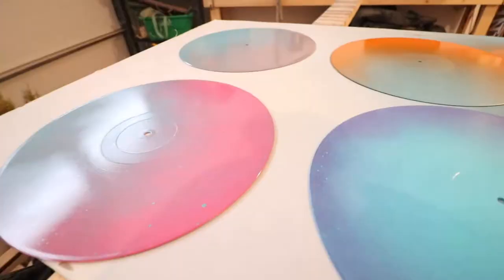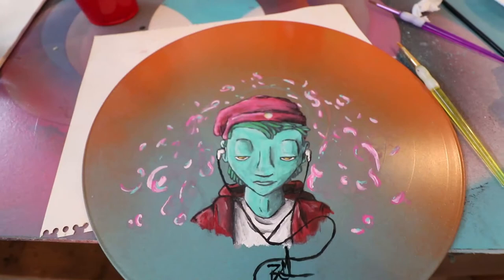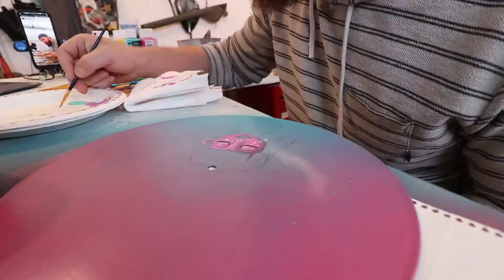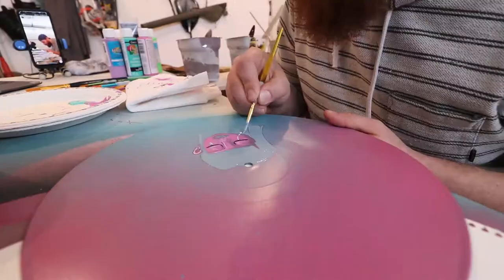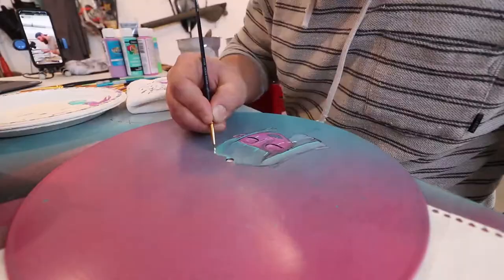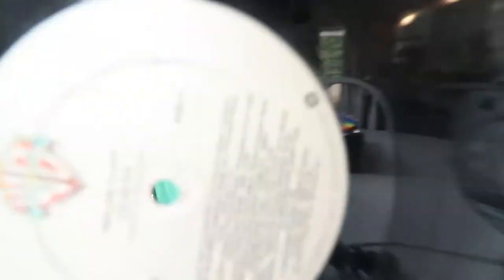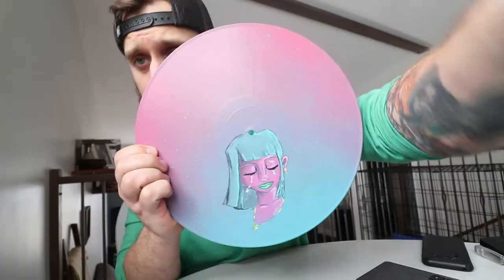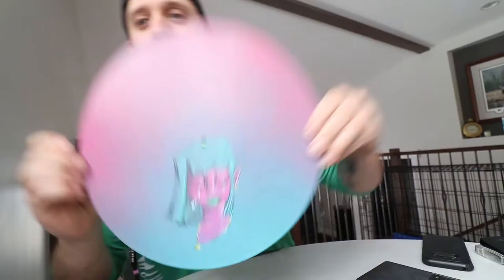Painting Old Vinyls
I have started down the path of becoming an artist. WHY? i guess its because quarantine and covid 19? I dont know, but painting has given me a good source to chill and relax. Not to mention an epic way to be creative.

Music License Number - 188394